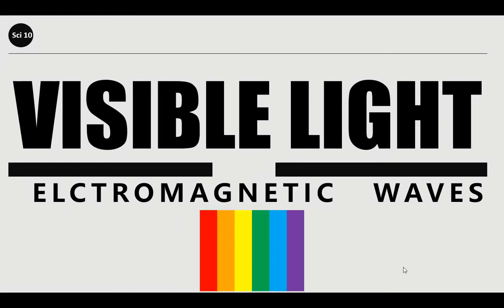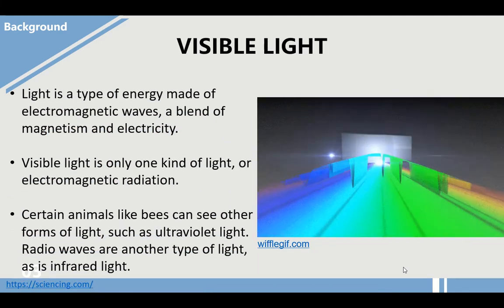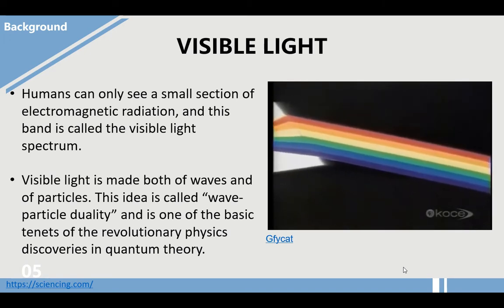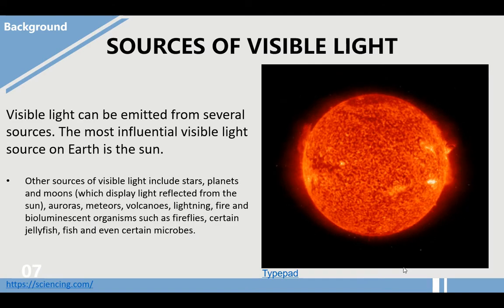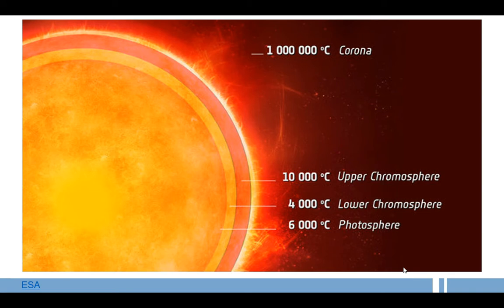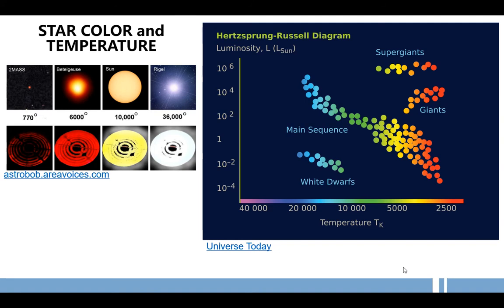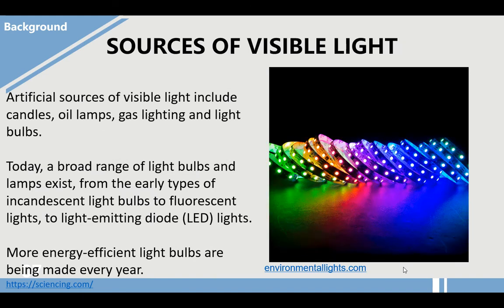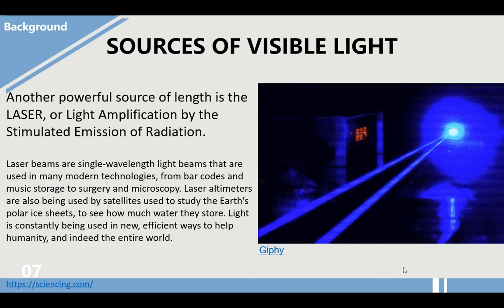DLSAU-BED: Science 10 - Visible Light